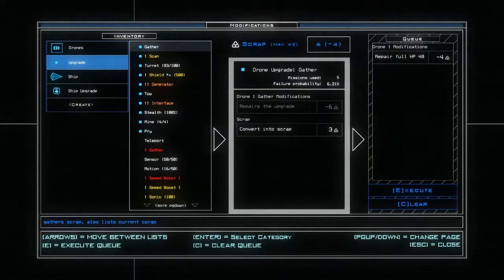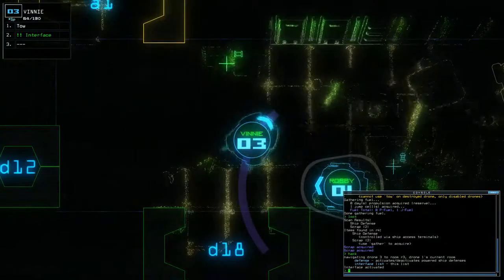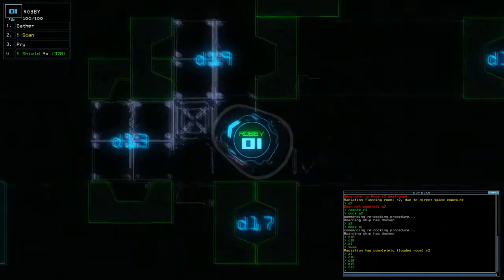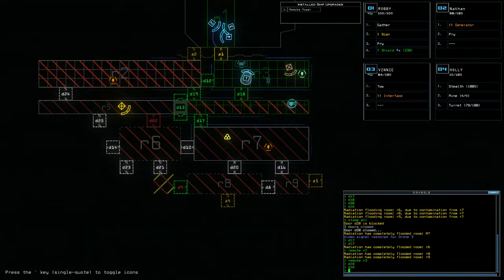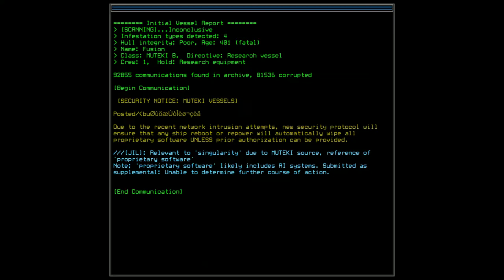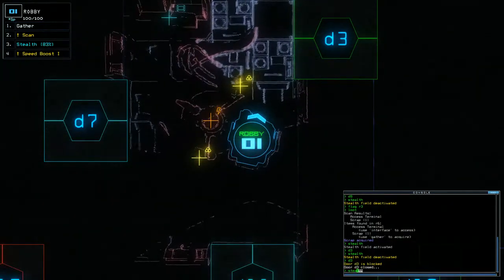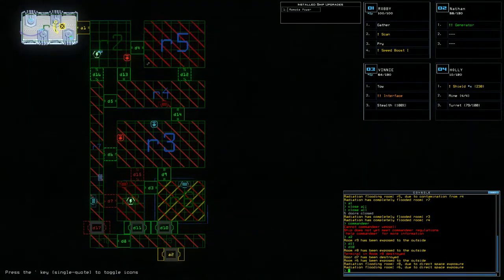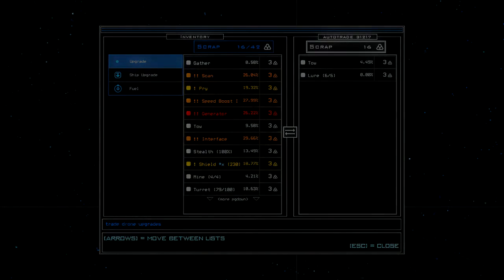Duskers part 36 ~ Radioactive Cleansing?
Radiation is our enemy, but can it be our friend? It is time to put it to the test and attempt to sterilise some wrecks...